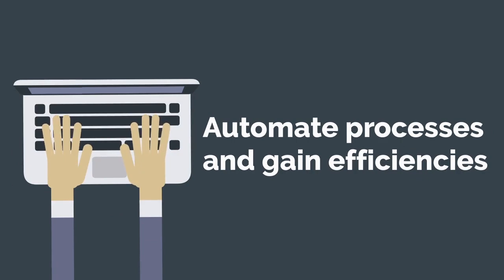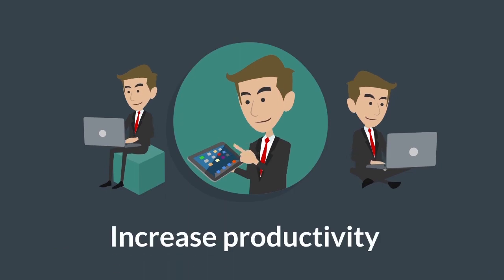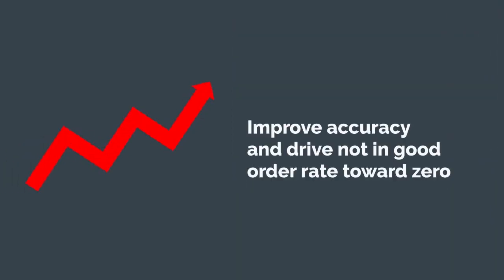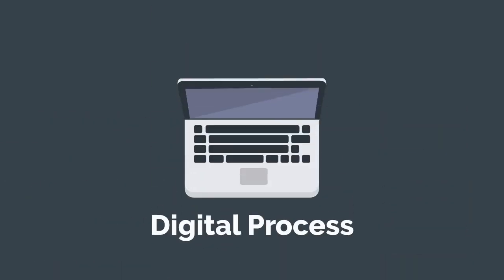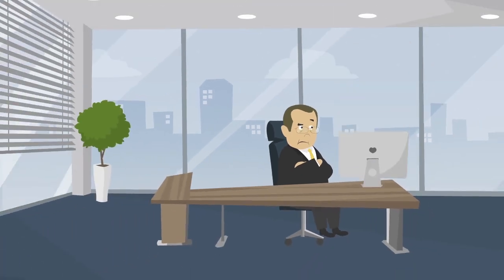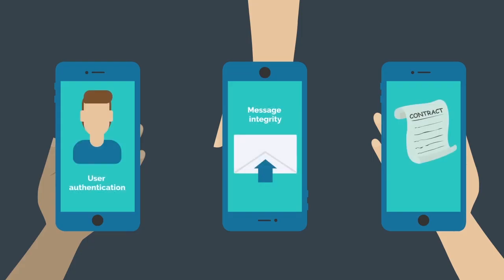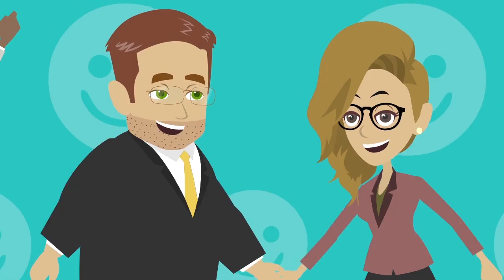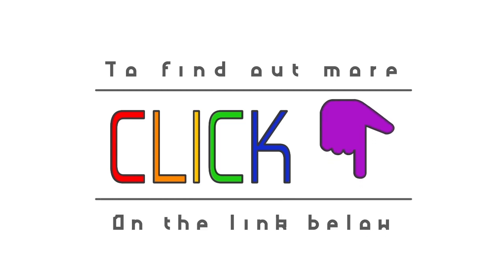5 Ways DocuSign Can Boost ROI Gains in Business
It’s a proven fact that the less paper there is to handle, the more efficient time, money, and energy is spent on doing the things that matter most in business. The right digital transformation implementation can help organizations becoming known for good customer experiences and see immediate boosts in revenue.